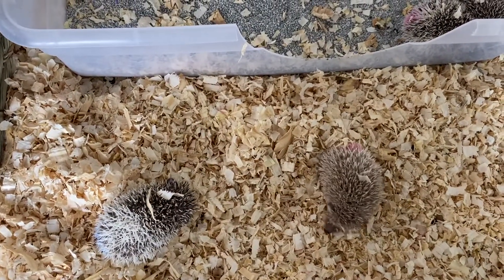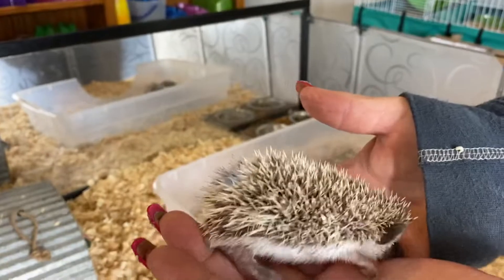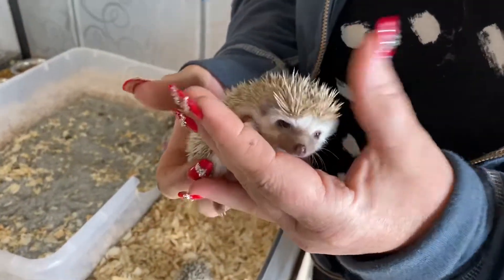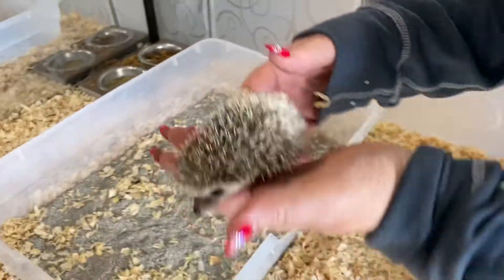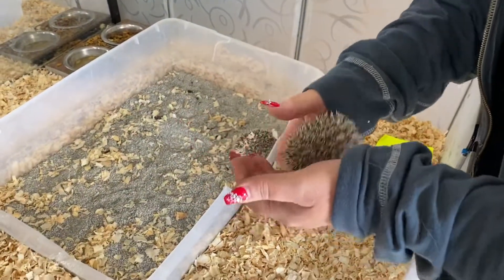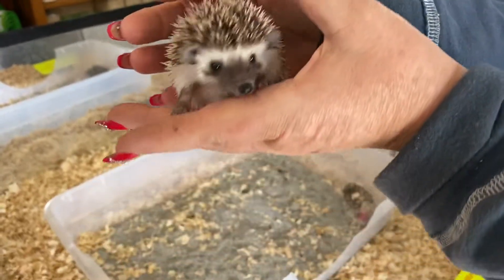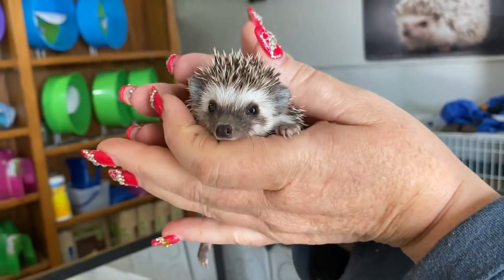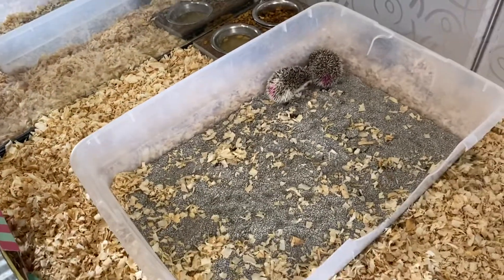Juniper’s baby hedgehogs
It’s picking time!